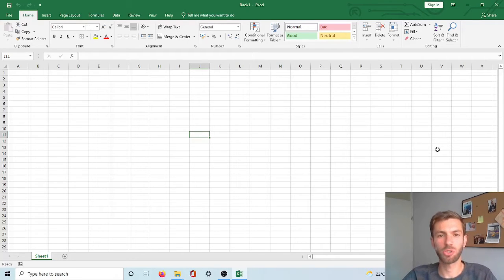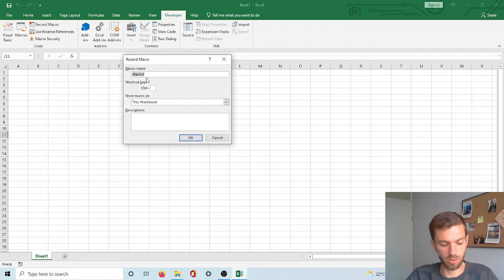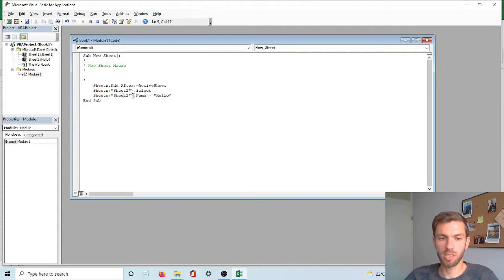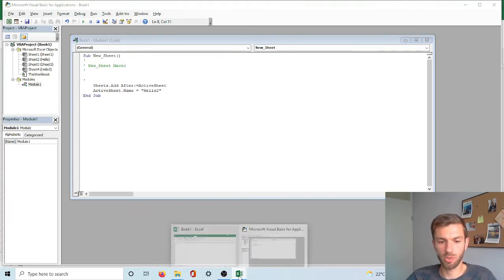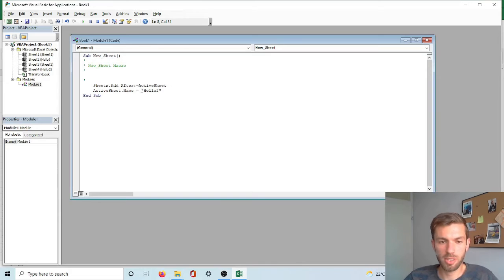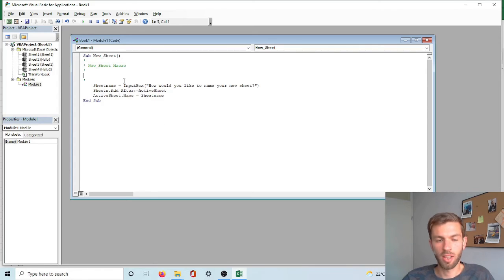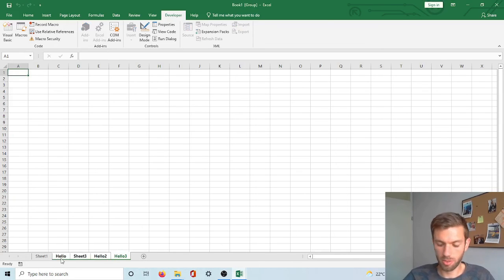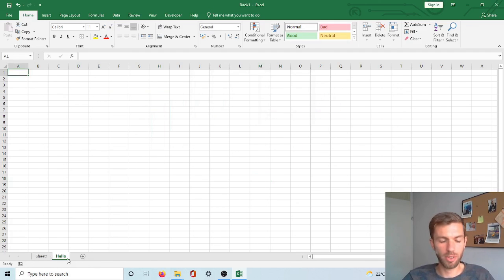Excel 101: Creating your first macro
The thought of making a macro can be daunting. Let me walk you through a very simple example of how a macro can perform a task that you could not possibly do by clicking around in the cells.
Hope you enjoy and learn something. Let me know if you have questions in the comments below.